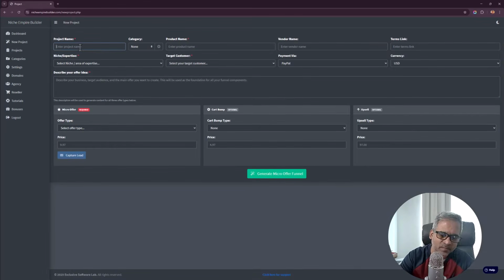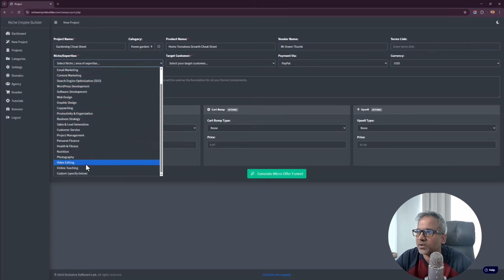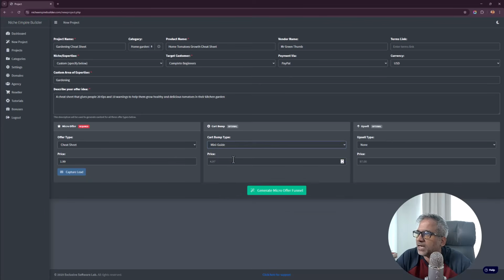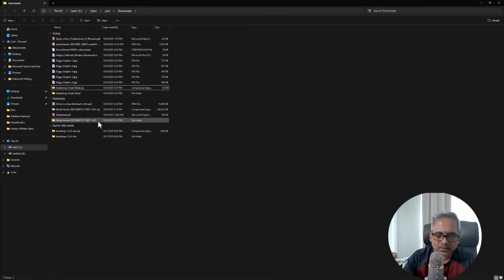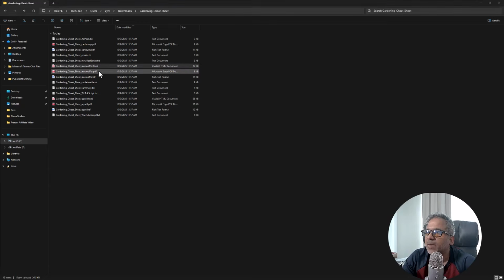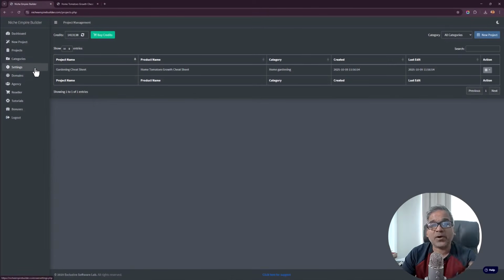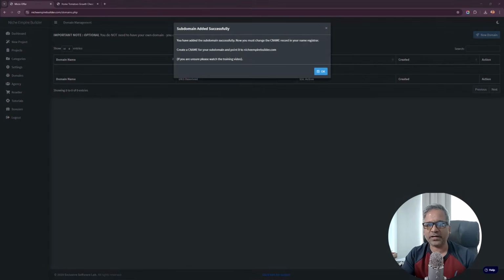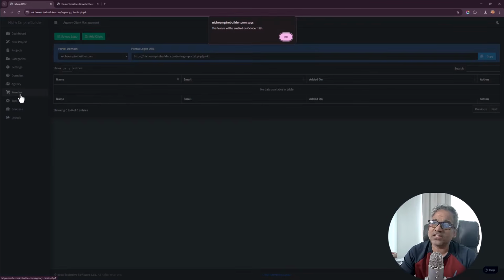White Label Software Lab - Rebrand and sell 50 ready-made cloud apps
Want to launch your own software business without coding or hiring developers? 🚀

White Label Software Lab provides you with immediate access to 50 pre-made software apps that you can rebrand, sell, and profit from as your own products.

No servers, no development costs, and no complicated setup. The platform handles hosting, payments, and delivery while you focus on branding and sales.

🔥 Feature Highlights:

✅ 50 apps across multiple niches
✅ Easy rebranding (name & logo)
✅ Central dashboard to manage apps
✅ Automated sales & delivery

Whether you want to sell software, build an agency service, or create recurring income, this platform makes it possible without development costs or technical skills.

👉 Don’t miss the bonuses on my review page! 😃